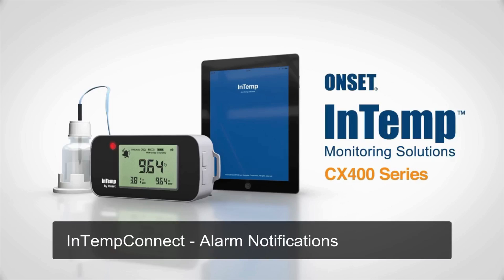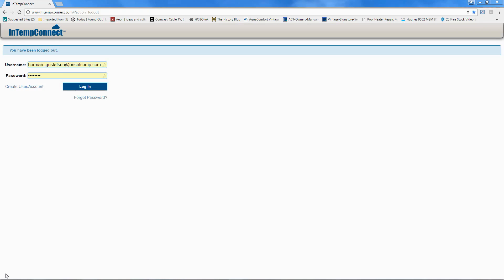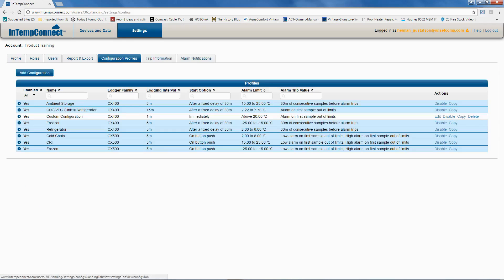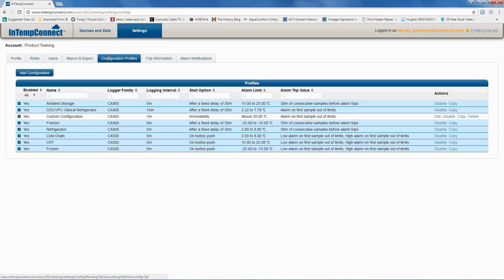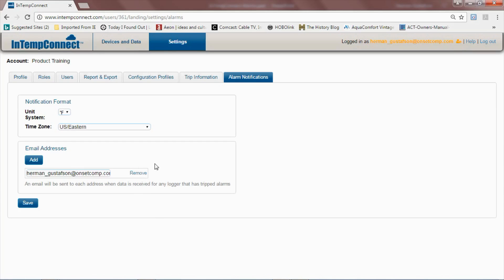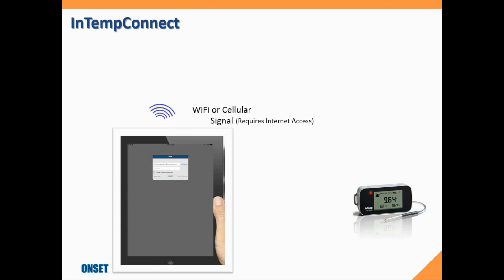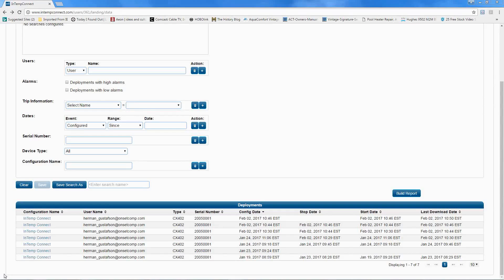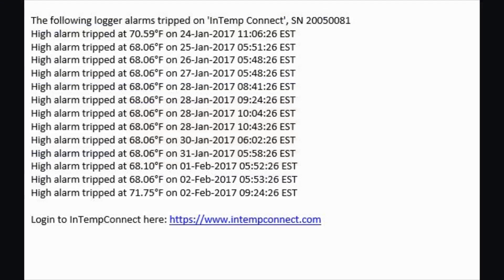InTempConnect Alarm Notifications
Learn how you can configure InTempConnect to notify you if your data  report includes alarms.